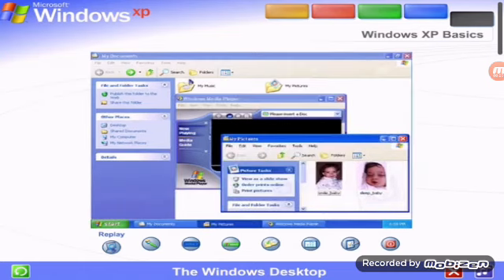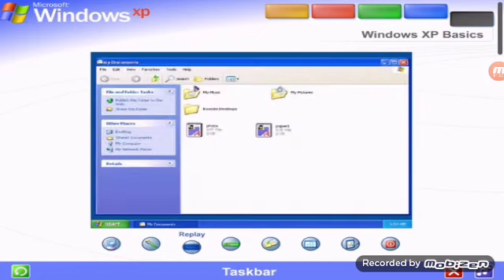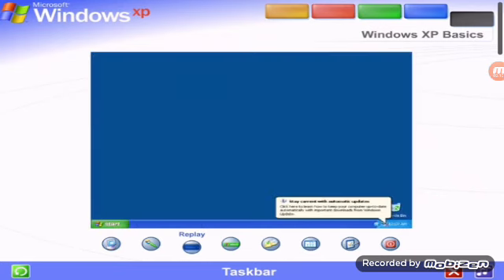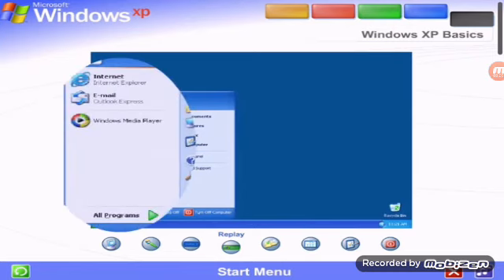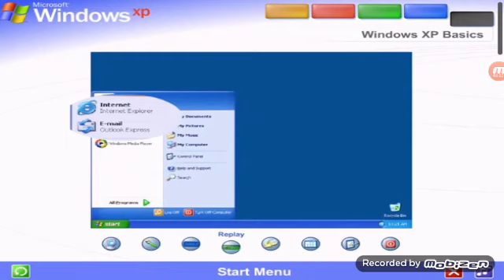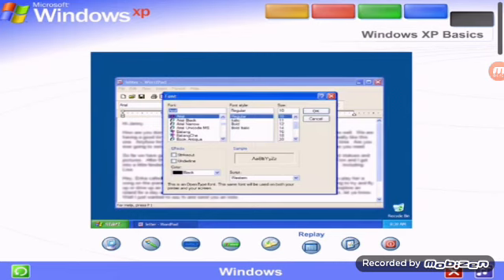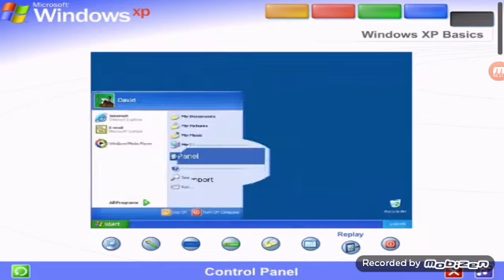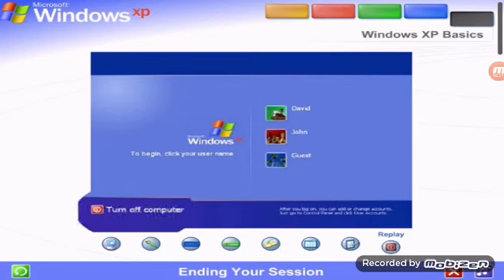Windows XP Tour Part 6 (Windows XP Basics)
1. The Windows Desktop
2. Icons
3. Taskbar
4. Start Menu
5. Files and Folders
6. Windows
7. Control Panel
8. Ending Your Session